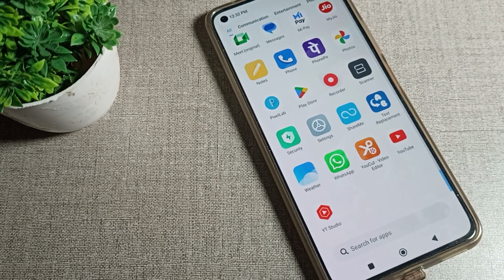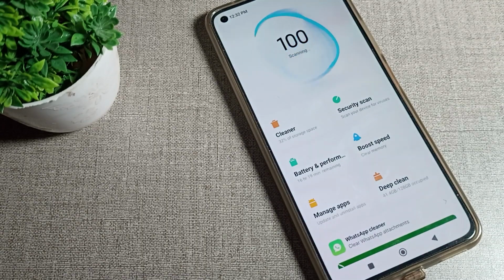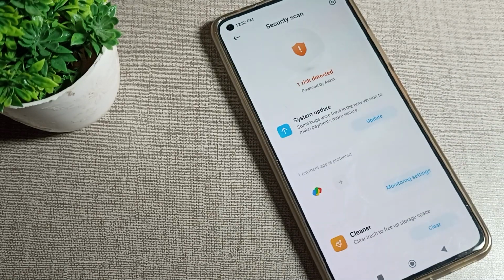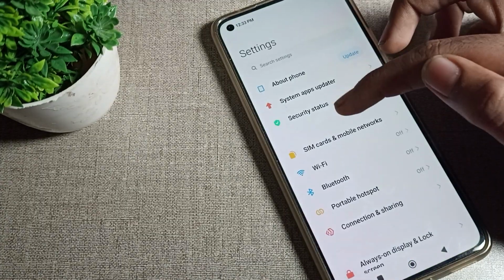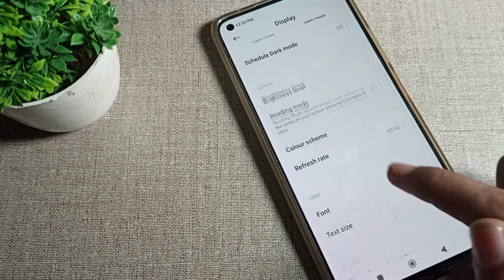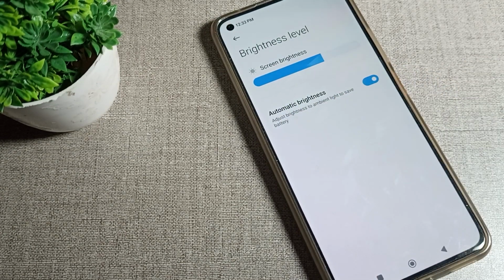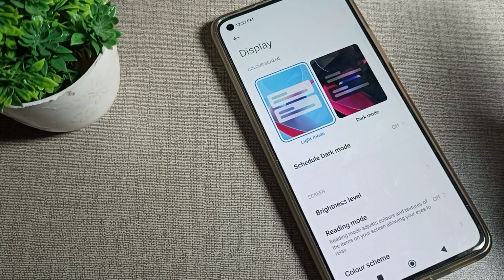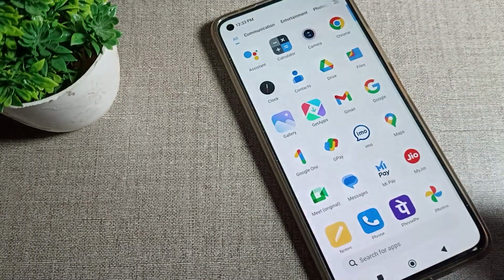Auto Brightness Mode in Mi 10T phone, how to enable auto brightness mode